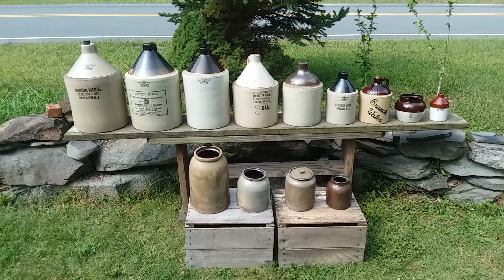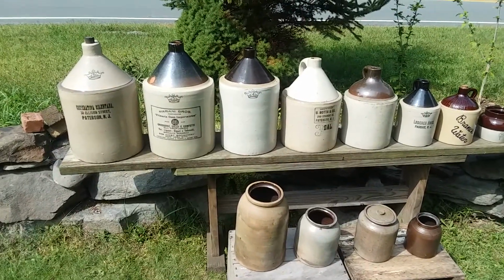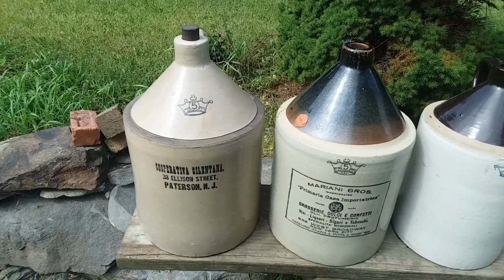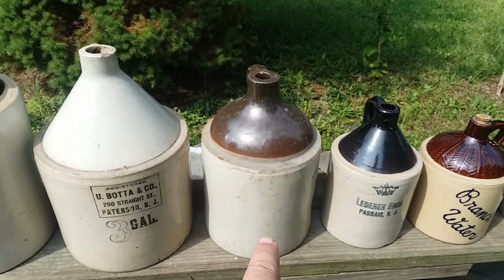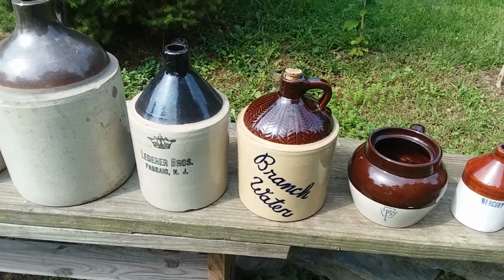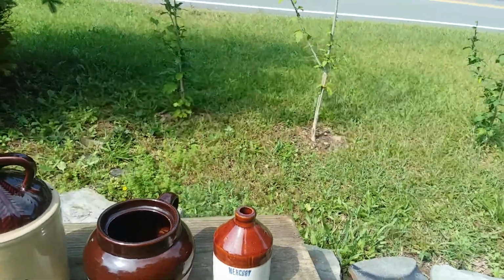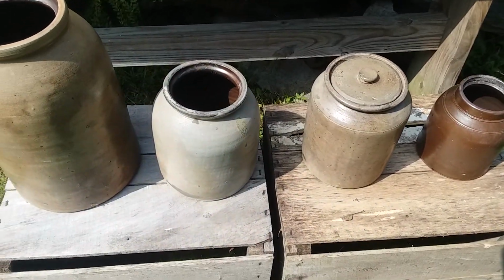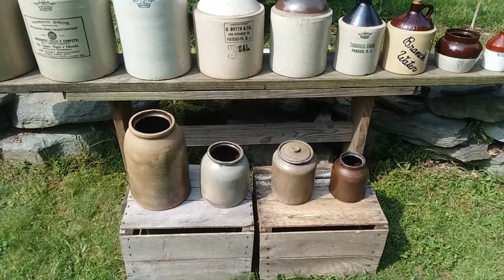STONEWARE JUGS AND JARS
Hey everyone , I just wanted to do a rundown of some Stoneware jugs I've either bought dug or found in abandoned homes and buildings..What you see mostly are stenciled jugs in which there's a big misconception of their values..Most of this style you see on ebay are way overpriced and usually by people who have no clue what they're selling..Most are actually very affordable of you do some research and look around at your local consignment shops , yard sales , estate sales , and my favorite , barn sales..Barn sales can get a little rough sometimes if there's more than 2 people looking for the same stuff but all in all very fun to rummage thru boxes and crates of old bottles etc. Any questions or additional information feel free to contact me by email , messenger or text..You can get my information in my previous videos..Thanks for watching , please like and subscribe and we'll see you next time out in the field at the dump !!